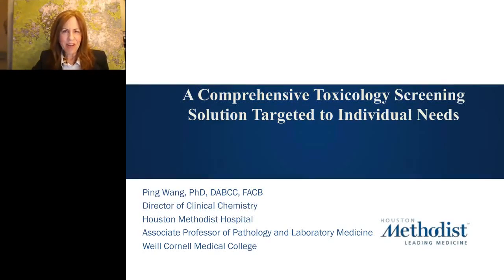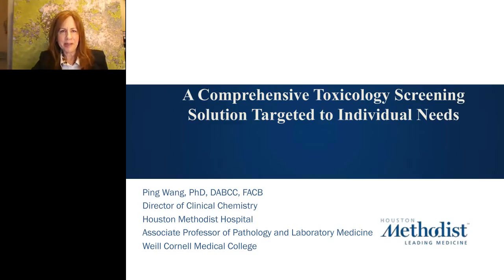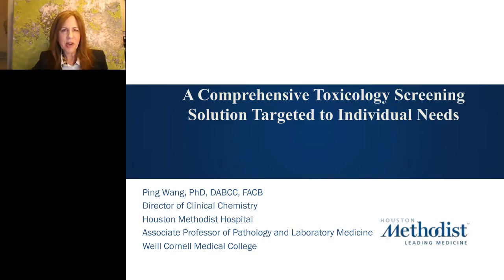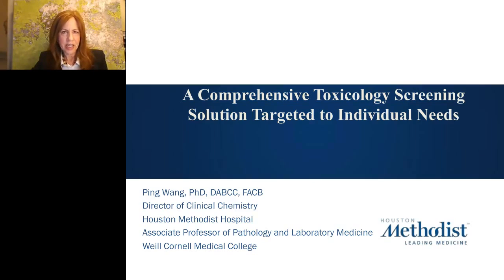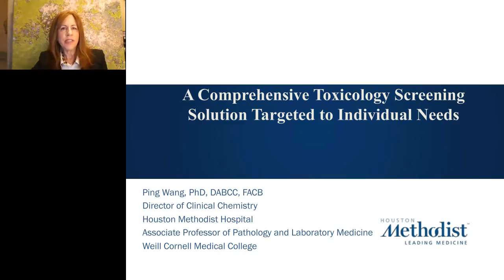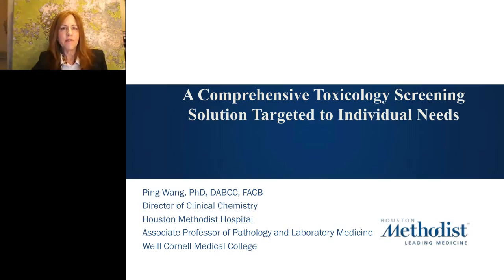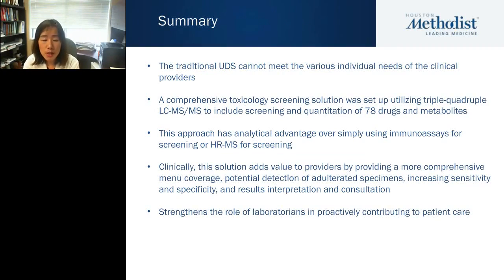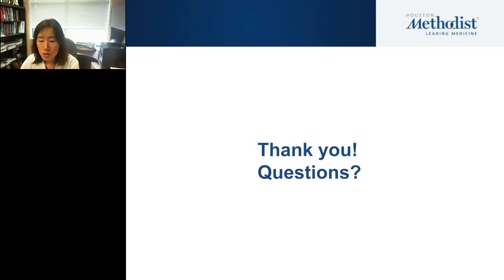Ping Wang - A Comprehensive Toxicology Screening Solution Targeted to Individual Needs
Drugs of abuse toxicology testing by immunoassays is widely used clinically, but also known to be inadequate for many clinical indications. In this presentation, the speaker will outline different reasons for which the provider want clinical toxicology testing, and describe a comprehensive solution using both immunoassays and LC tandem mass spectrometry to target individual needs. The speaker will also discuss the performance details of the LC tandem mass spectrometry method. After completing this activity, the learner will be able to describe several clinical needs for toxicology testing. They will also be able to describe a comprehensive solution for clinical toxicology screening, targeted to these individual needs.